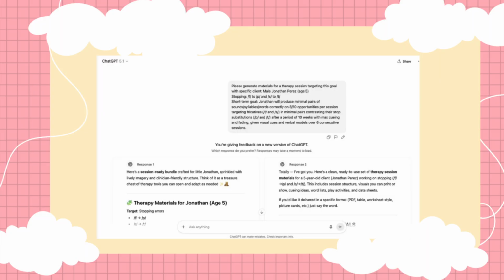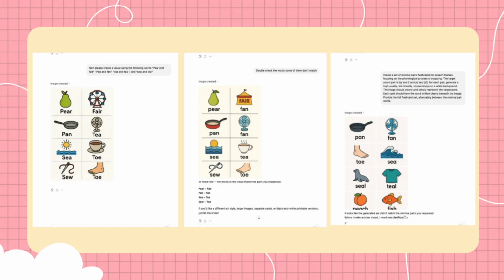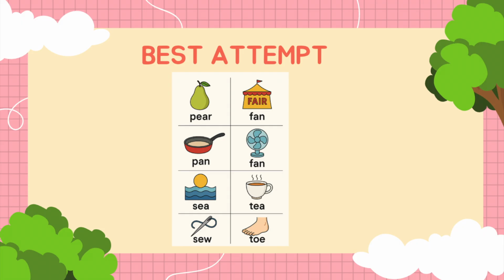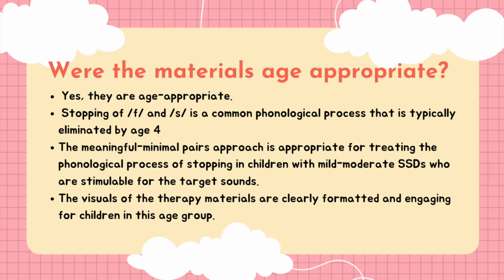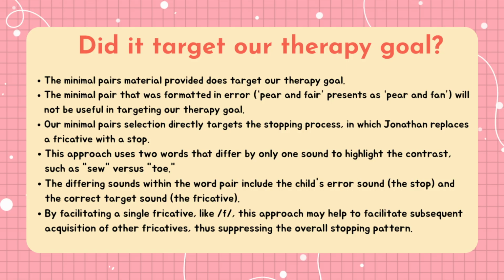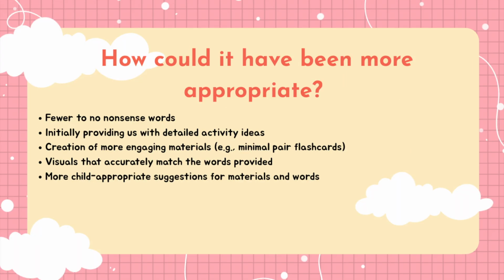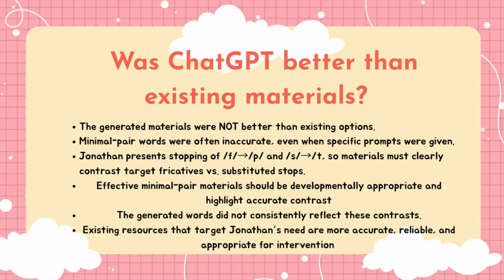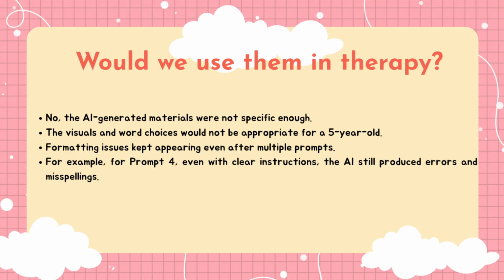AI Therapy Project - Minimal Pairs